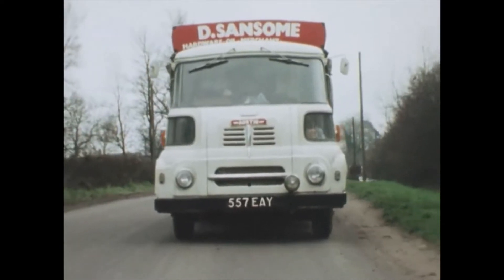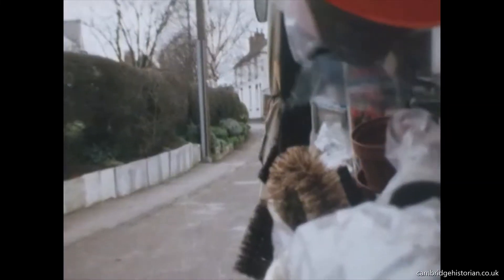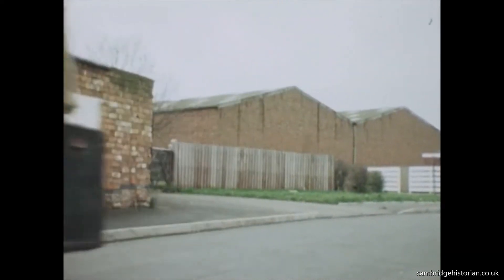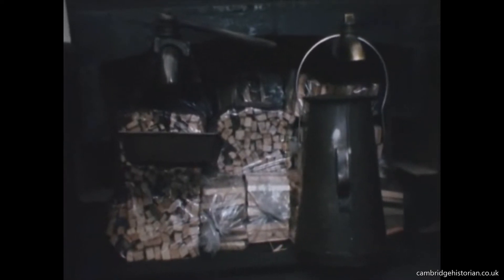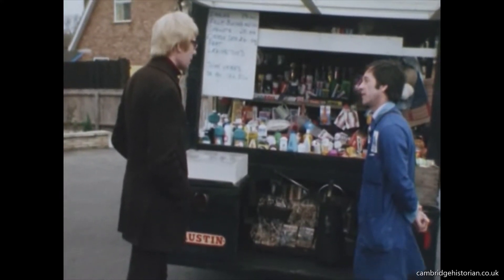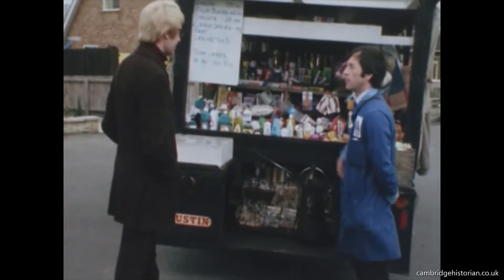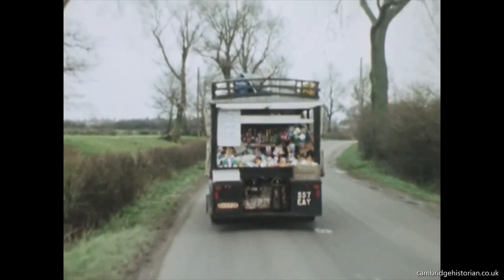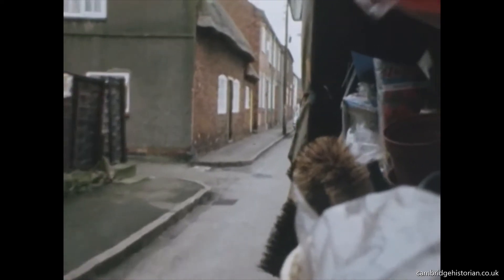Ullesthorpe Mobile Shop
This informational film follows mobile shop owner Donald Sansome during his rounds in Ullesthorpe.